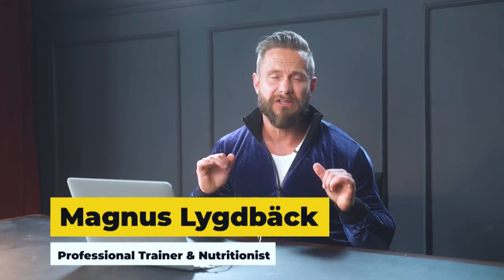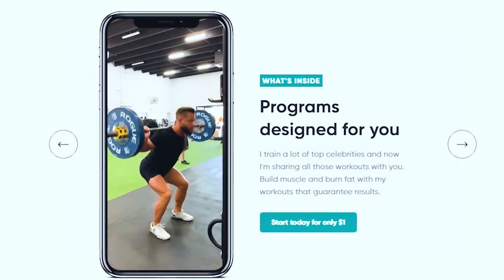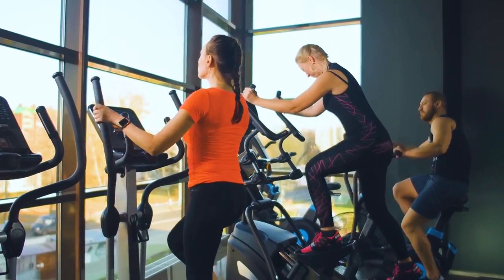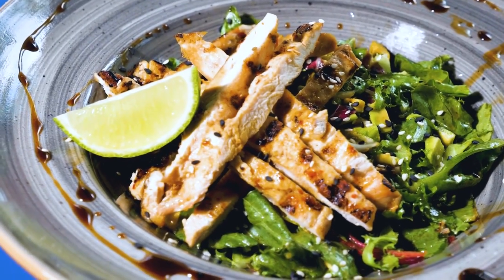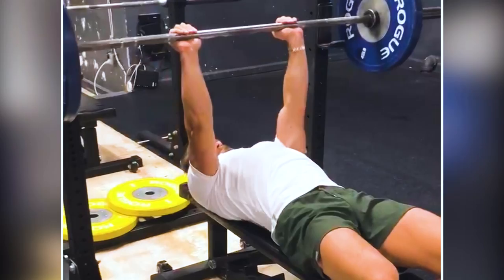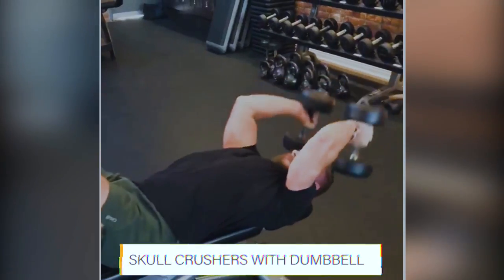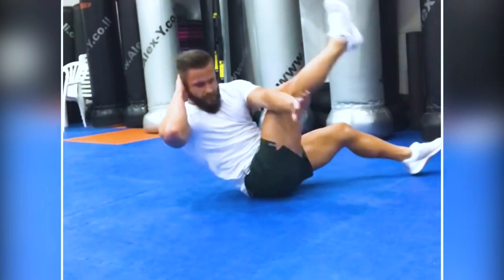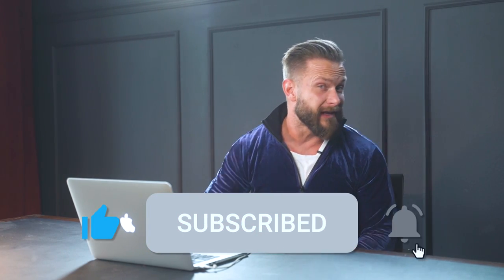30 Day Shred Challenge: How To Get in Shape in 1 Month | WEEK 4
To get in the best shape of your life in 2022, you need to check out the 30-Day Shred Challenge. This challenge will help you reach your fitness goals in just 1 month!

◼ Check out some of my products!